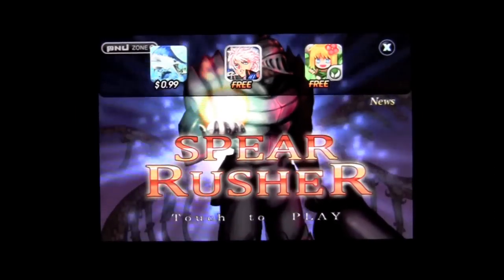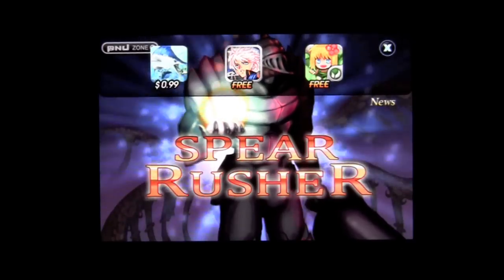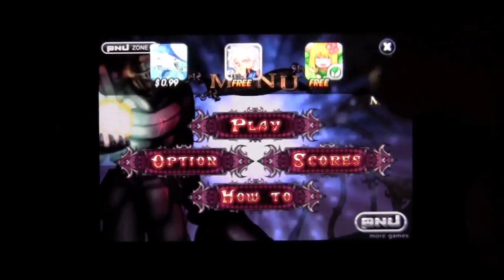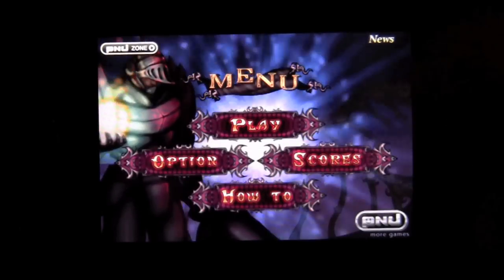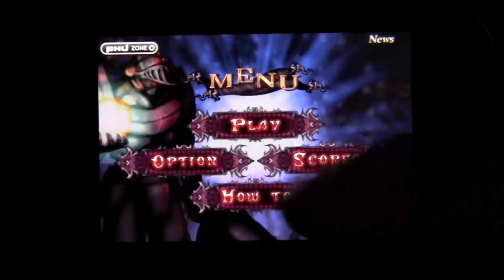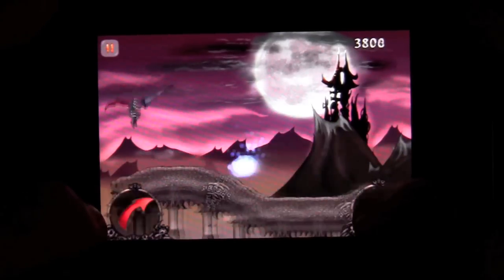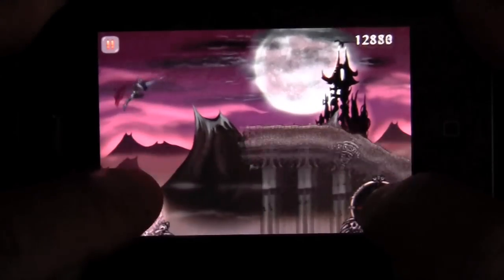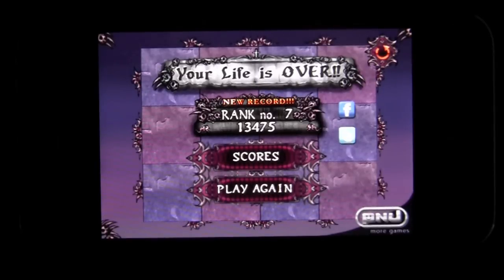Spear Rusher iPhone App Review CrazyMikesapps.com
App Download Cost: $0.99 Category: Games Developer: PNJ Inc. Store: iTunes, iPhone App Review, by CrazyMike,